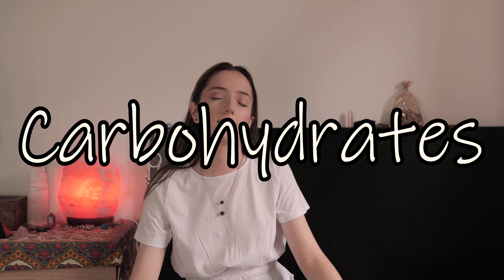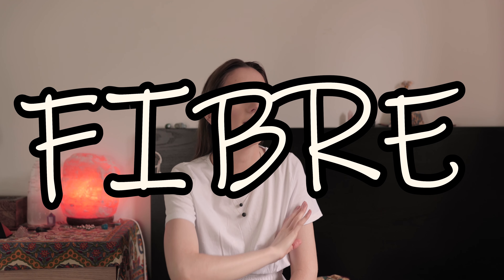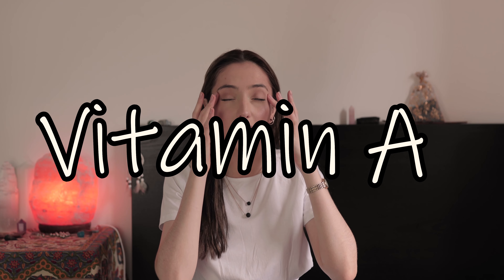How to get: ZINC, FIBRE, Iodine, Good Carbs, Vitamin A & C (naturally)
How do get all my nutrients... in a really natural way which is better for the body. No processing, no chemicals and strictly no animal products.
IODINE 00:39
CARBOHYDRATES 04:01
FIBRE 05:28
ZINC 06:38
VITAMIN A 08:19
VITAMIN C 09:58

Please note that I am not a licensed healthcare professional. All I say is through people I know or my own experiences fused with research. If you yourself feel dubious about a tip I give them definitely consultant your doctor first as every body is different. What has worked for us might not work for you.